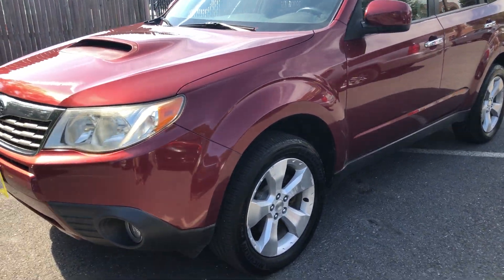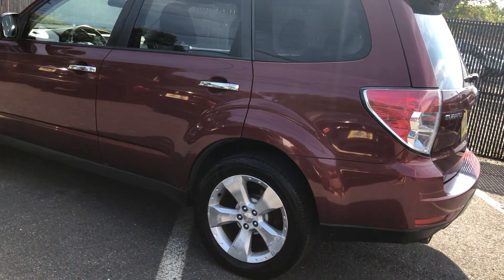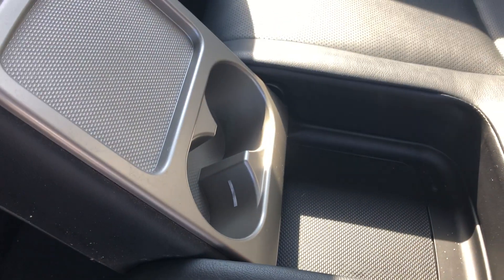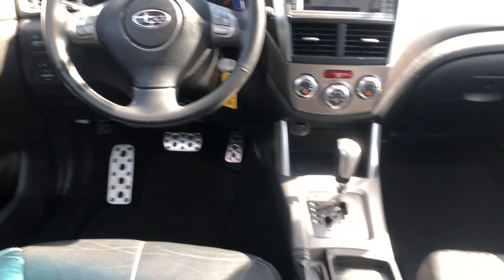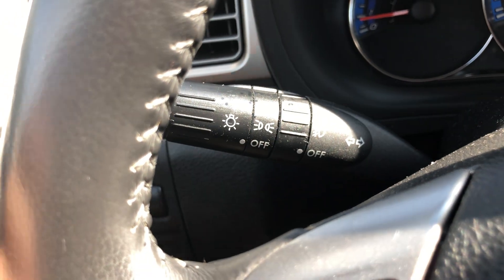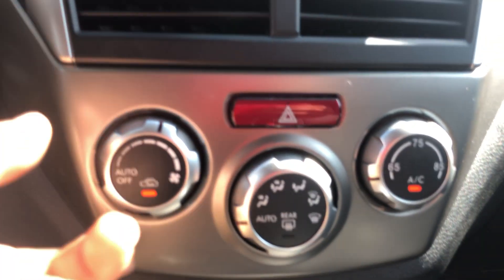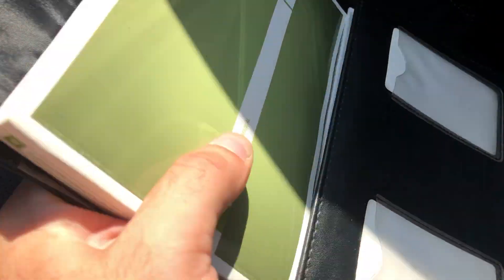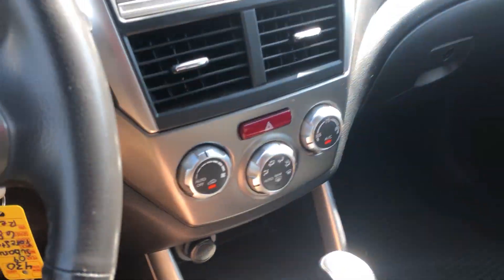2009 Subaru Forester XT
2009 Subaru Forester XT